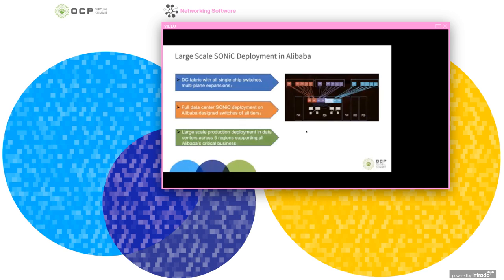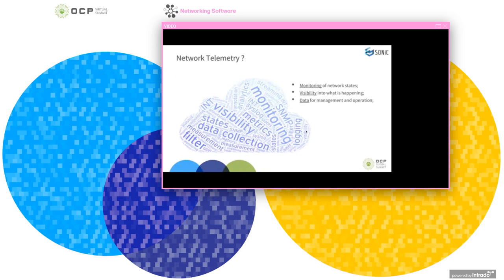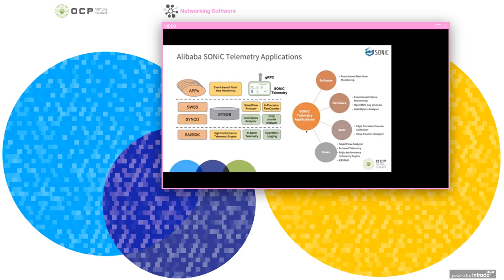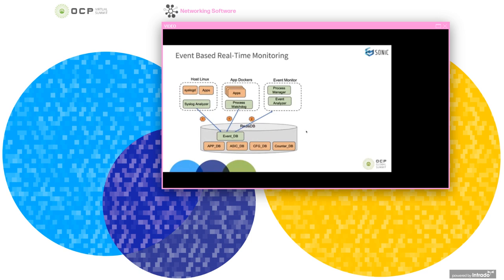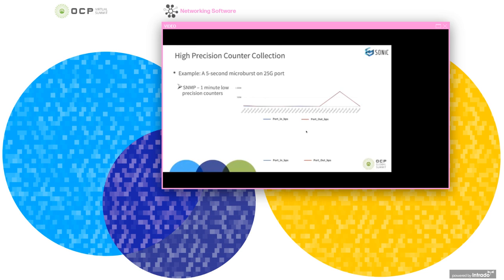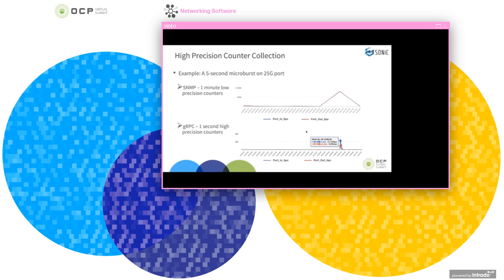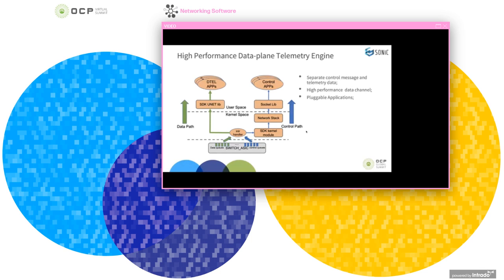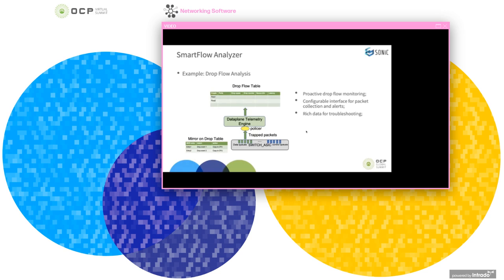OCP Virtual Summit 2020: SONiC Telemetry In the Wild